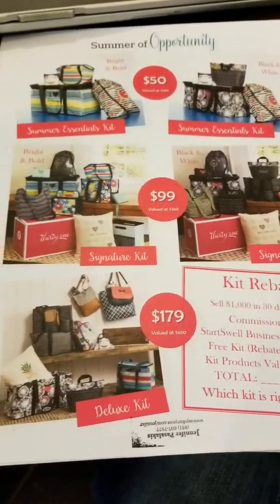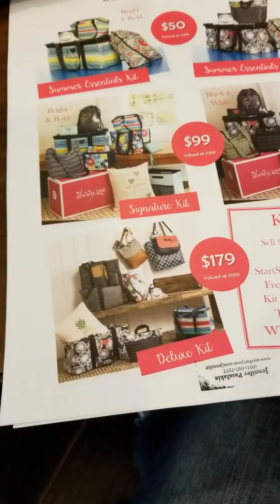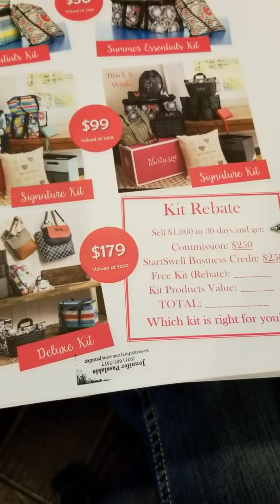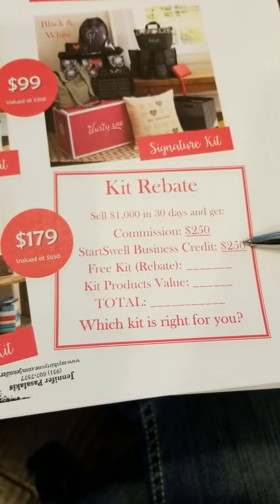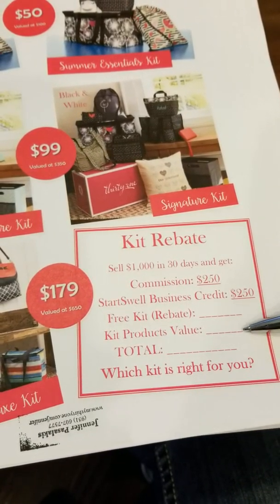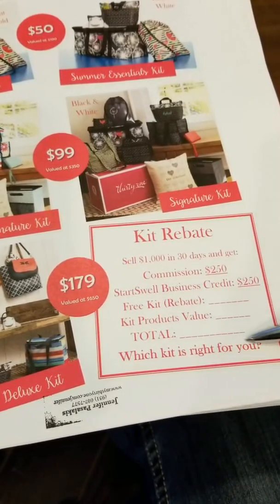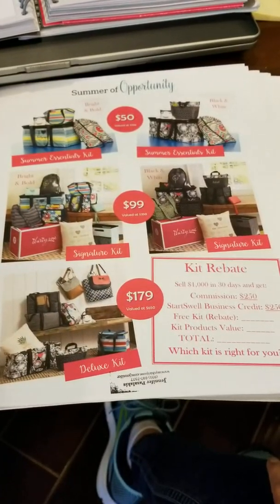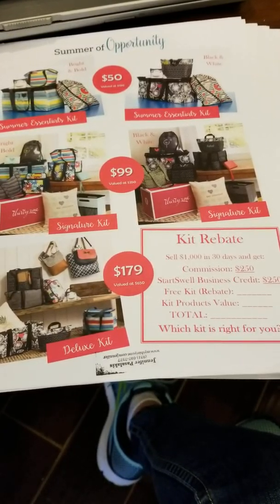April - Summer of Opportunity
Kit Rebate worksheet